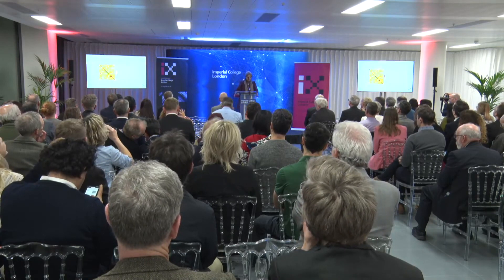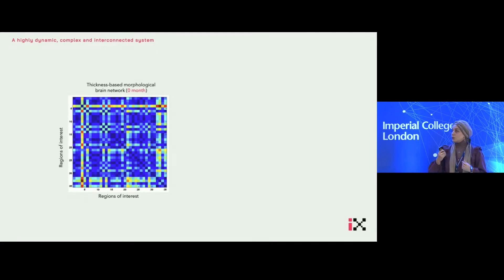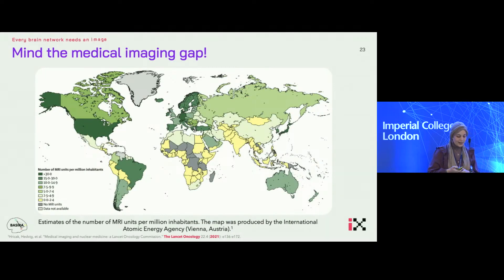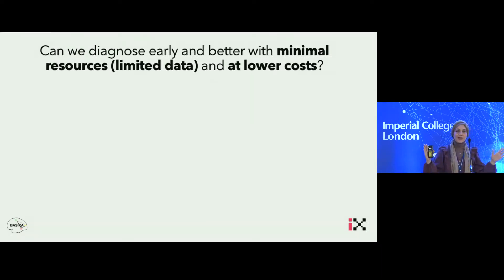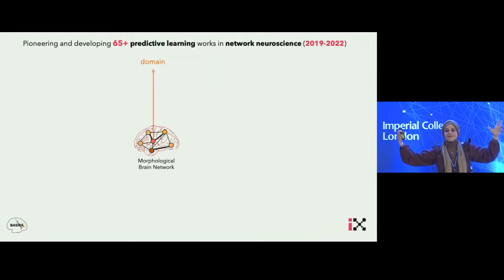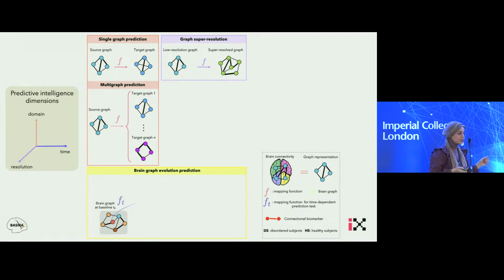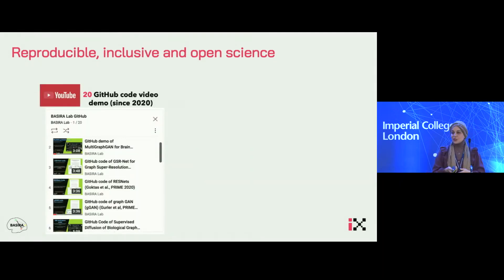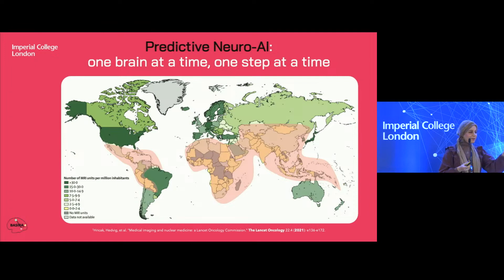"Your Brain in the Matrix" | Imperial-X Opening | Islem Rekik